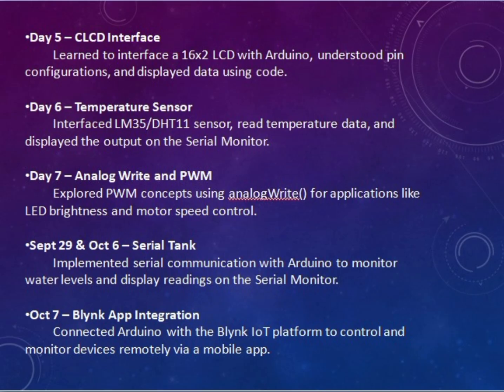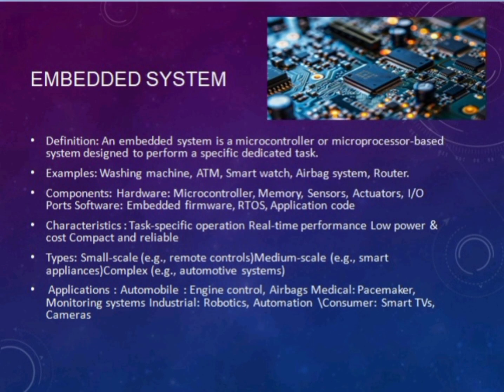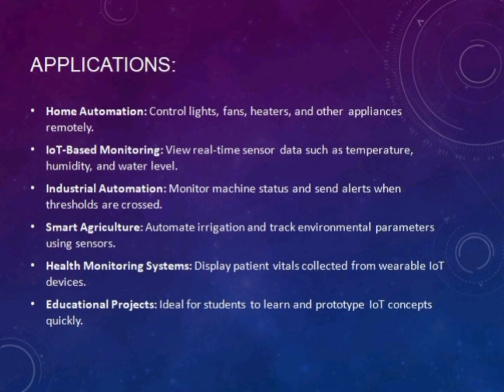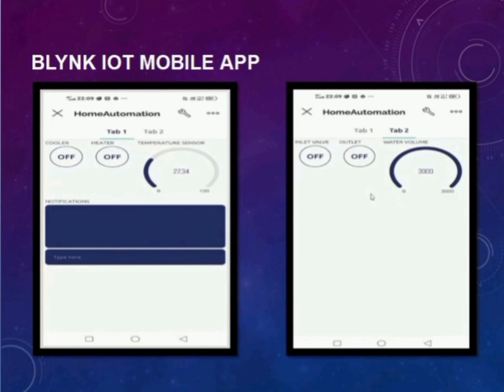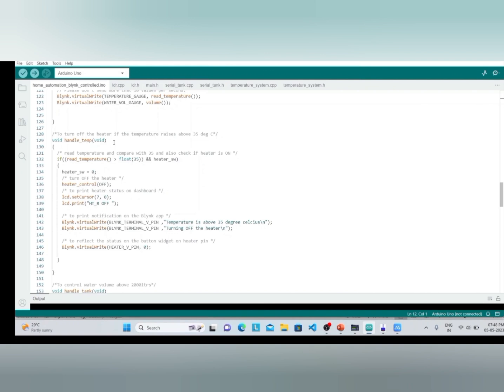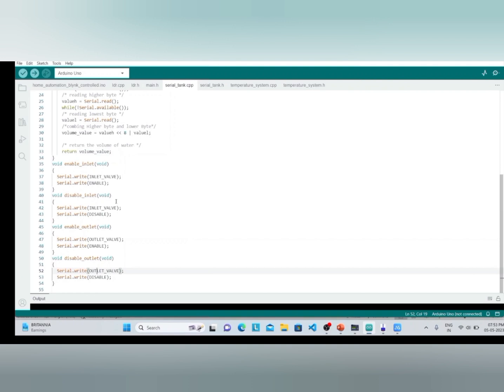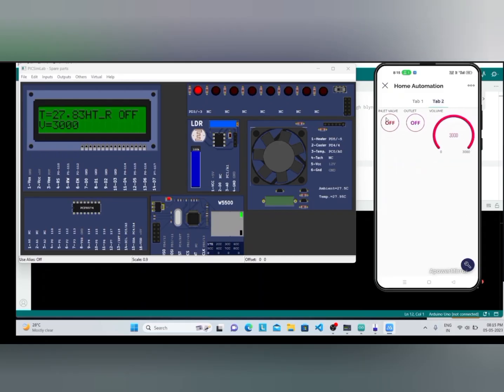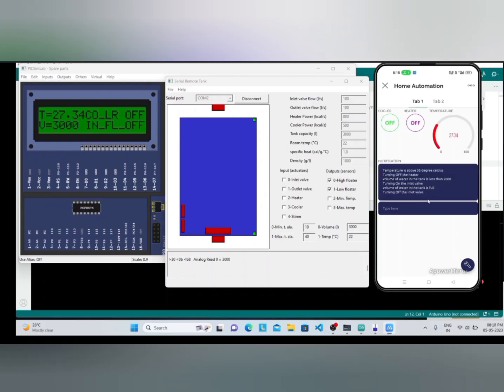Emertxe 2025 Internship project - IoT Based Home Automation System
This project demonstrates the design and implementation of an IoT-based Home Automation System using Arduino, PICSimLab, and the Blynk IoT Mobile App.
The system allows users to remotely monitor and control lights, temperature, and water tank levels through the internet.
It uses various sensors like LDR and LM35, along with actuators such as heater, cooler, and valves, to simulate a real-time smart home environment.

Fundamentals of C and C++ Programming

Basics of Embedded Systems and Arduino Architecture

Sensor Interfacing (LDR, LM35, Serial Tank)

IoT Concepts and Cloud Connectivity

Integration with Blynk App for real-time control and monitoring

Simulation using PICSimLab

Technologies Used

Arduino IDE

PICSimLab Simulator

Blynk IoT Platform

Project Features

Automatic light control using LDR sensor

Temperature monitoring and heater/cooler control using LM35

Water tank monitoring with inlet/outlet valve automation

Real-time data display on CLCD and Blynk dashboard

Notification alerts for temperature and water level thresholds

Internship Outcome

Through this internship, I learned how to connect hardware and cloud, design embedded logic, and implement IoT-based automation.
It enhanced my knowledge in programming, debugging, and project design, and built my confidence to work on real-world IoT applications.